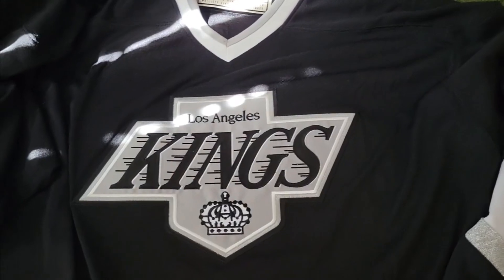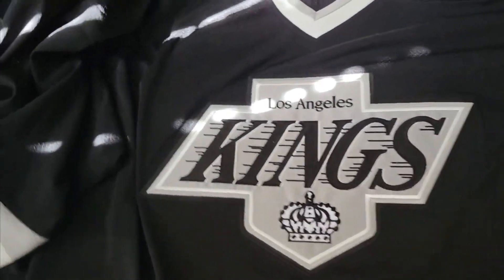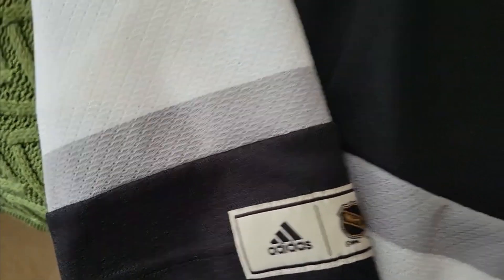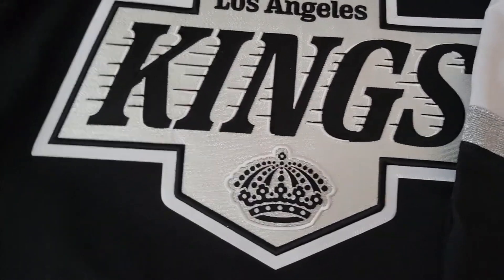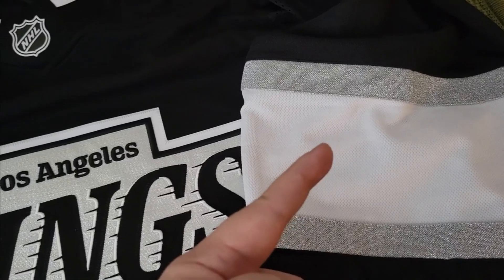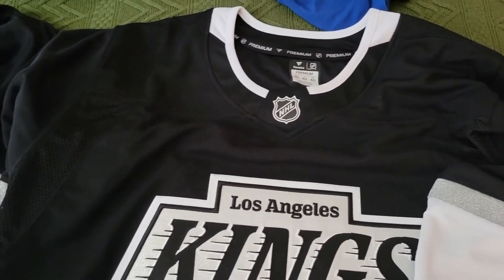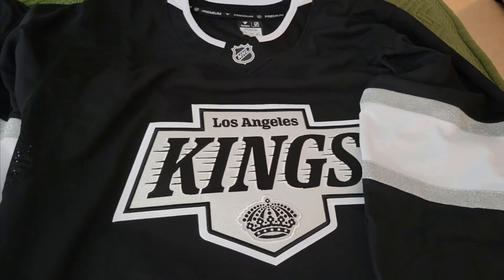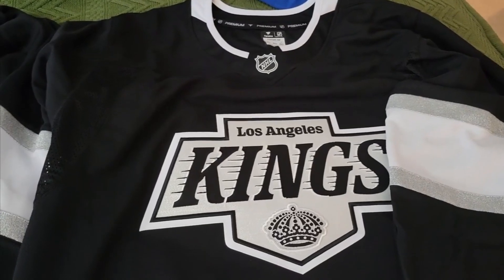Los Angeles Kings Fanatics Home Premium Jersey Review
Are you a die-hard Kings fan looking for the perfect jersey? Join us as we break down the Los Angeles Kings Fanatics Home Premium Jersey and compare it to the iconic Adidas Team Classics. We'll discuss the differences in fabric, stitching, crest details, and overall quality. Find out which jersey is the best fit for you!